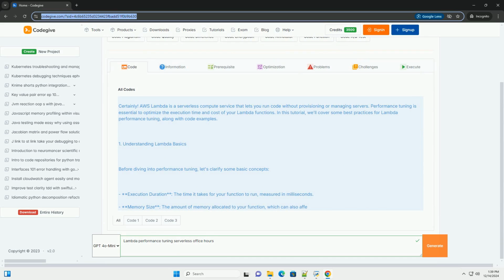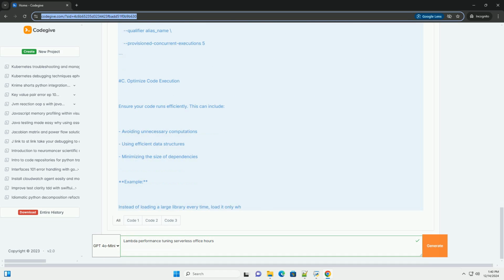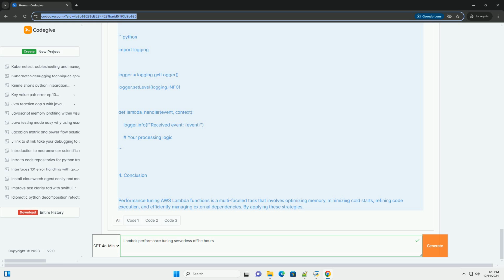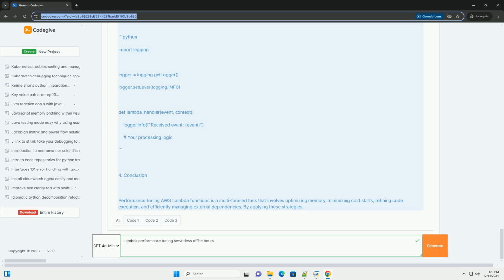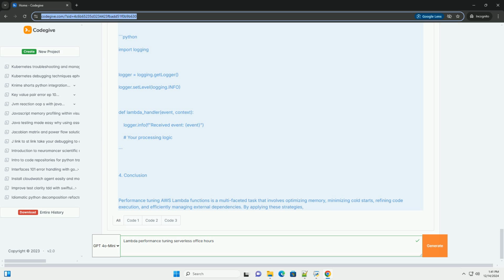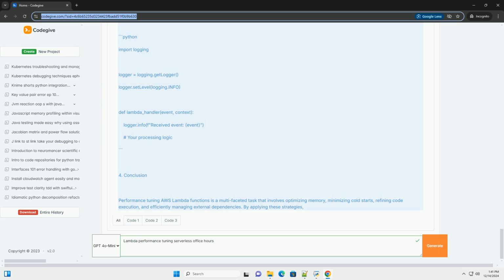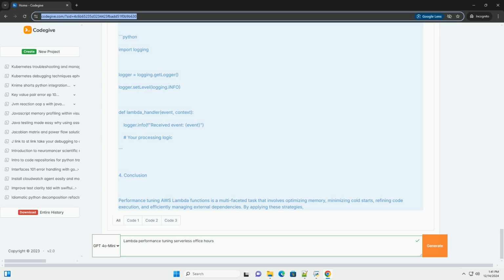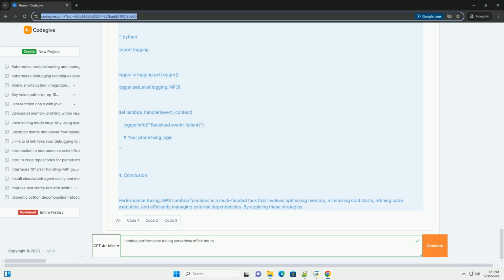lambda performance tuning serverless office hours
certainly! aws lambda is a serverless compute service that lets you run code without provisioning or managing servers. performance tuning is essential to optimize the execution time and cost of your lambda functions. in this tutorial, we'll cover some best practices for lambda performance tuning, along with code examples.

 1. understanding lambda basics

before diving into performance tuning, let's clarify some basic concepts:

- **execution duration**: the time it takes for your function to run, measured in milliseconds.
- **memory size**: the amount of memory allocated to your function, which can also affect cpu power and network throughput.
- **cold starts**: the time it takes for a lambda function to initialize when it's invoked for the first time or after a period of inactivity.

 2. performance tuning strategies

 a. optimize memory size

increasing the memory allocated to a lambda function can improve performance. this is because aws allocates cpu power linearly with memory. if your function is cpu-bound, increasing the memory can lead to faster execution.

**example:**

let’s say you have a function that processes images. you can tune the memory size:

```python
import boto3
import time

def lambda_handler(event, context):
    start_time = time.time()

     simulating image processing
    time.sleep(2)   simulating a task that takes time

    end_time = time.time()
    execution_time = end_time - start_time
    print(f"execution time: {execution_time:.2f} seconds")

    return {
        'statuscode': 200,
        'body': 'image processed'

in the aws lambda console, you can adjust the memory settings from the default to, say, 1024 mb or higher depending on your workload.

 b. minimize cold start latency

cold starts can be minimized by using provisioned concurrency. this keeps a specified number of lambda instances warm and ready to handle requests.

**example:**

in the aws console, you would set provisioned concurrency for your lambd ...

in house financing
in house financing cars
in hours
in house counsel
in house counsel jobs
in house
in house financing dealerships
in house genetics
in house financing near me
in house financing car lots
in lambda expression c#windows in lambda calculus
lambda in word
in lambda expression
lambda in physics
in lambda function
in lambda function is not captured
& in lambda c++